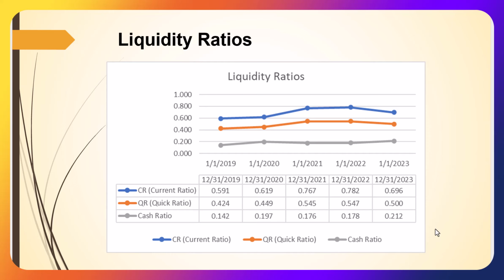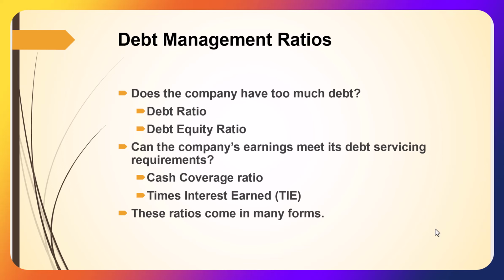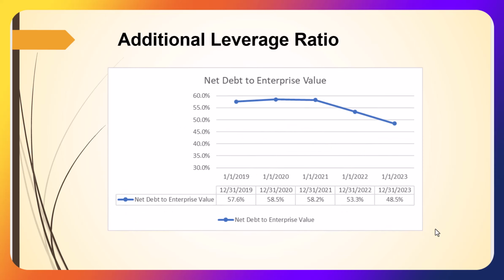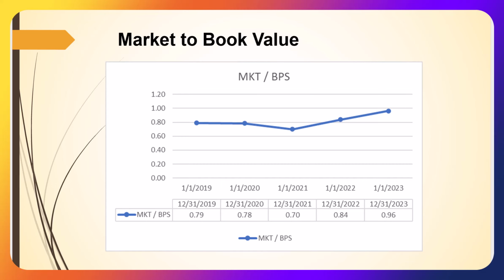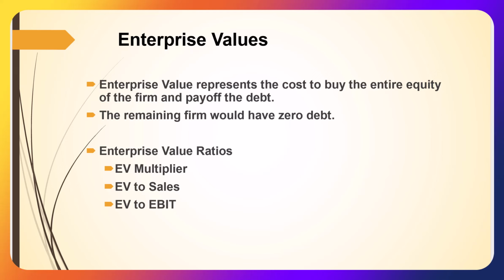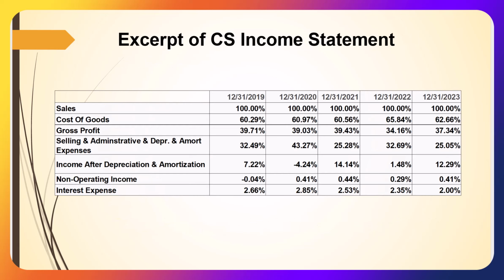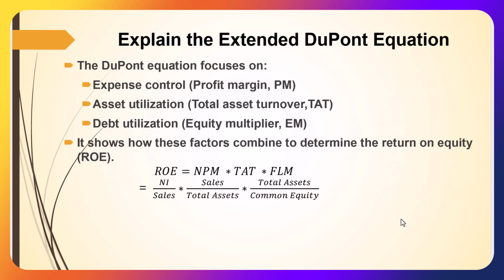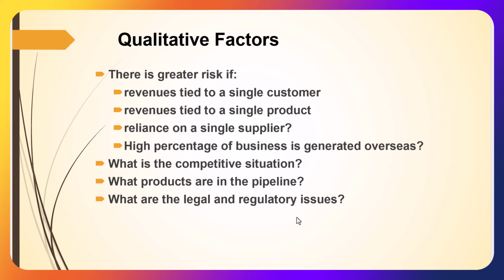CH03 Financial Statement Anlysis PT2